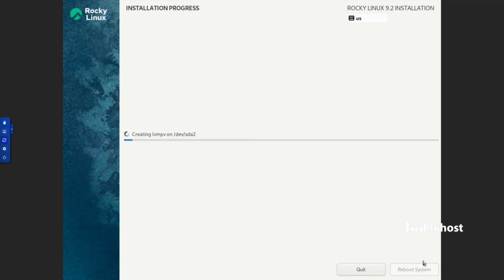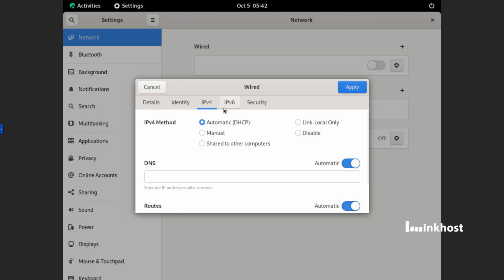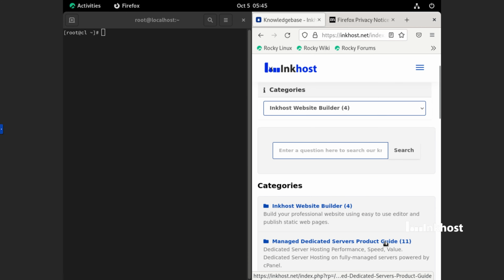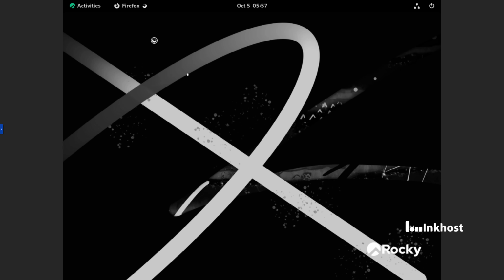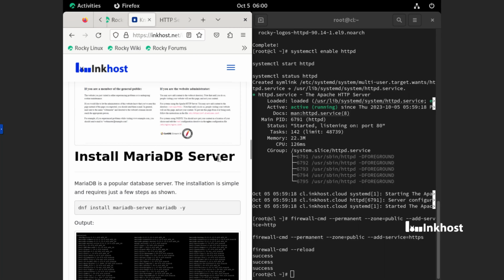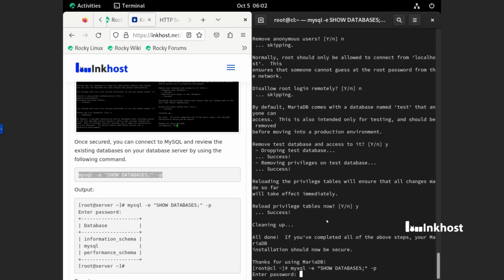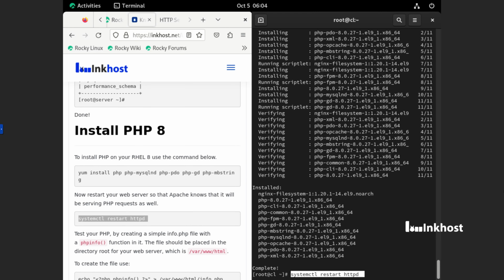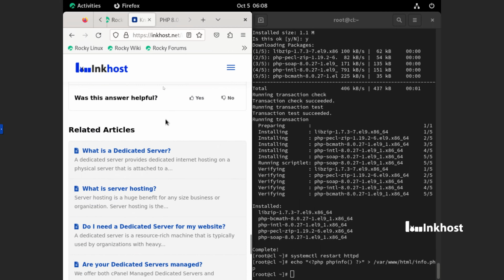How to Install WordPress with LAMP on Rocky Linux 9 2 with SSL on inkhost Cloud